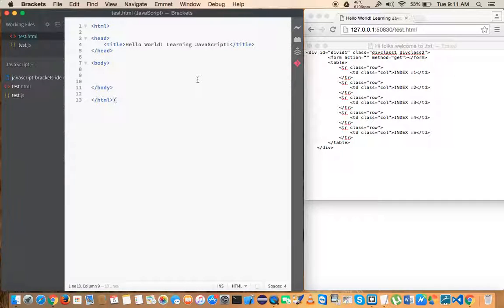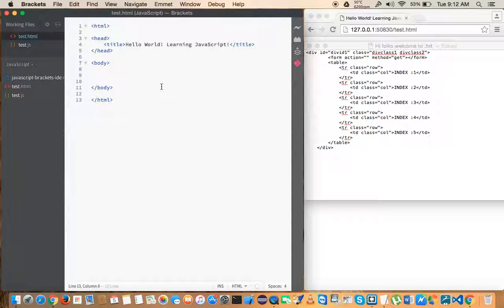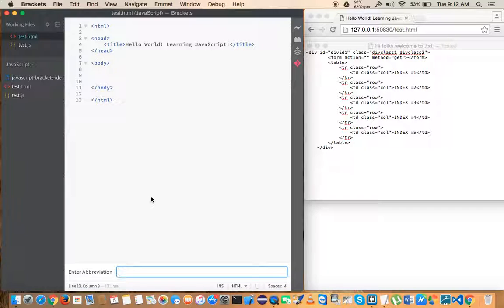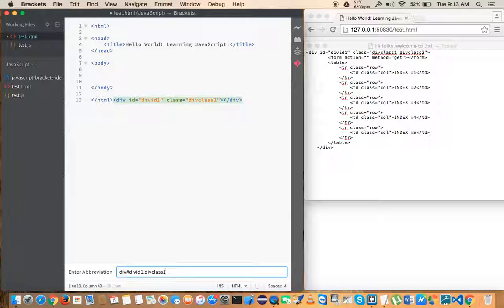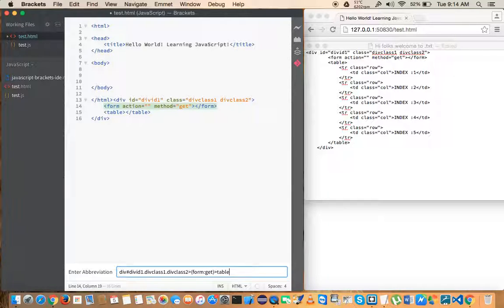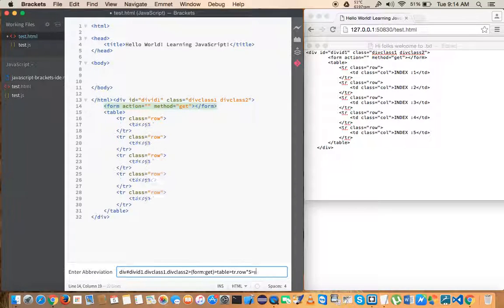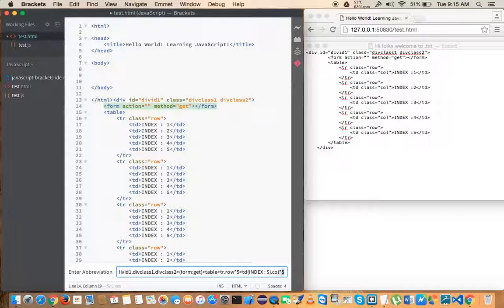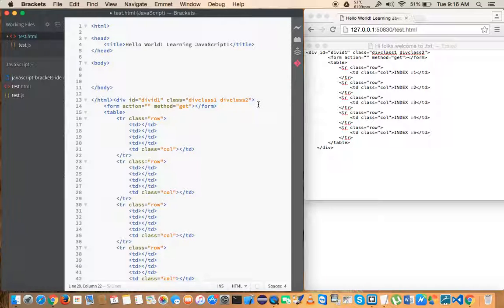brackets emmet extension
Emmet is an essential toolkit for web developers. In this very quick video, I walk you through a very quick intro to show the power of Brackets.io + emmet.io.

If you want to find all of the short codes that comes with emmet, visit this

Also, let me know any specific videos you want me to make.